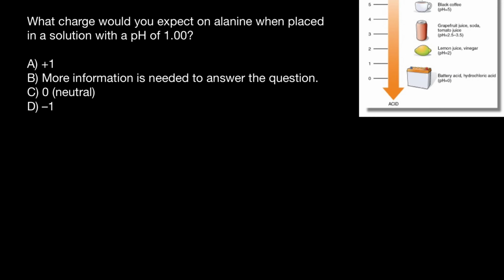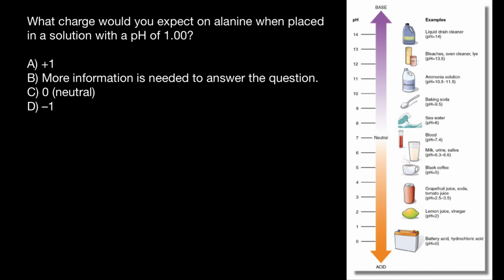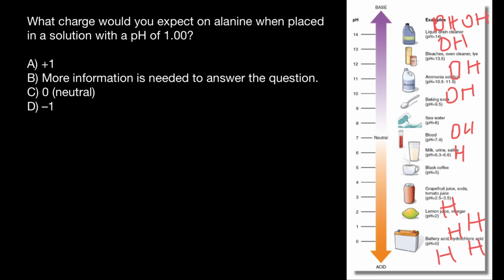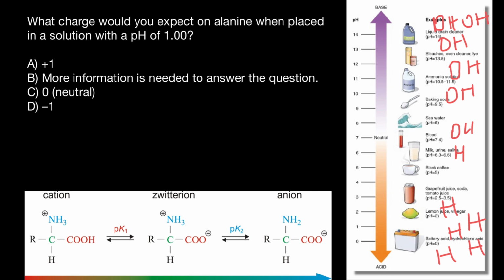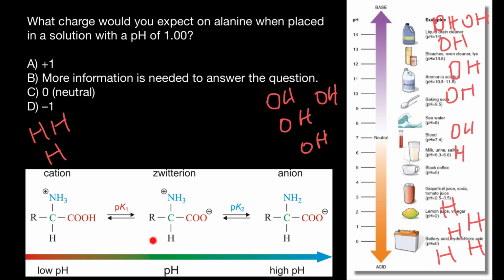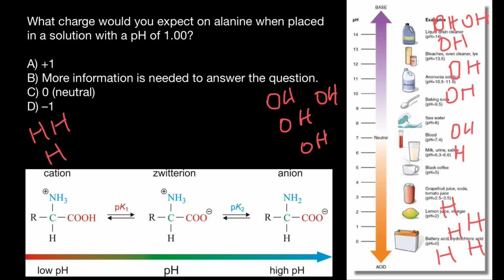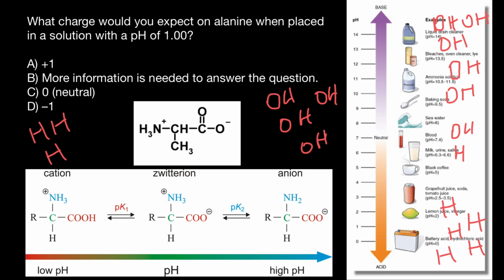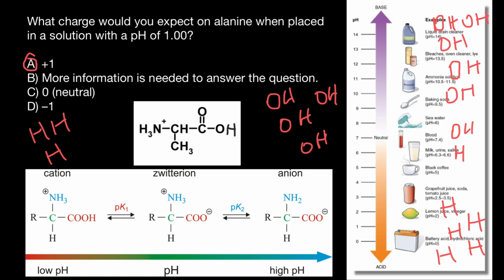Amino Acids and pH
The structure of an amino acid allows it to act as both an acid and a base. An amino acid has this ability because at a certain pH value (different for each amino acid) nearly all the amino acid molecules exist as zwitterions. If acid is added to a solution containing the zwitterion, the carboxylate group captures a hydrogen (H+) ion, and the amino acid becomes positively charged. If base is added, ion removal of the H+ ion from the amino group of the zwitterion produces a negatively charged amino acid. In both circumstances, the amino acid acts to maintain the pH of the system—that is, to remove the added acid (H+) or base (OH−) from solution.